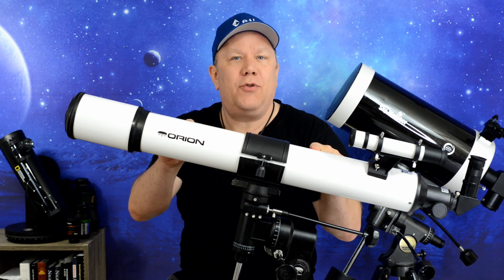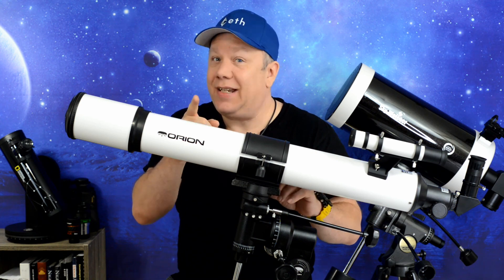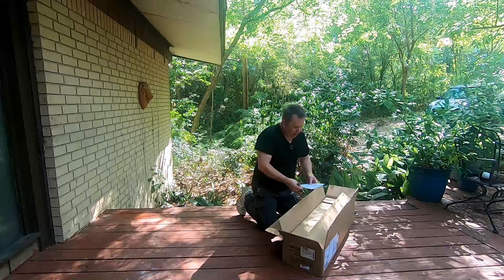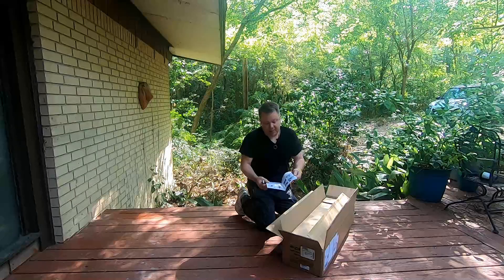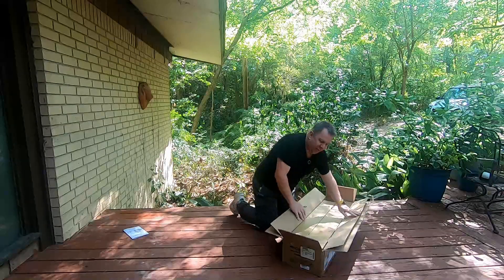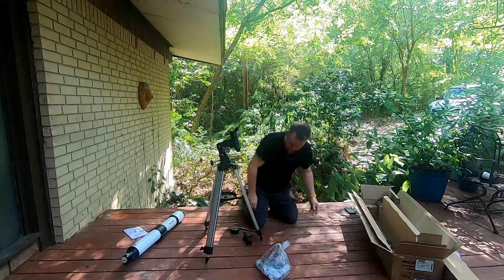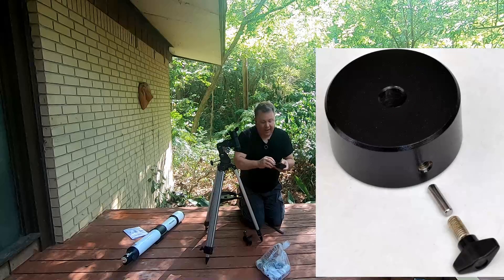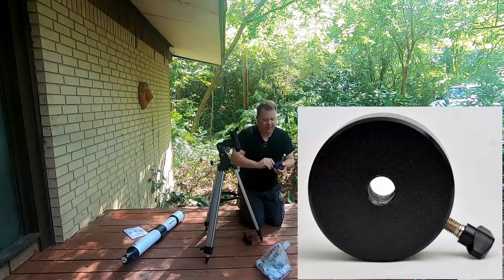Unboxing the New Orion Observer 90mm Refractor Telescope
Orion recently replaced my favorite beginner telescope, the Astroview 90mm with the new Observer 90mm. Here is a quick unboxing and setup for the new scope so you can see how it stacks up against the previous model.

Since Orion closed, I am recommending the following replacement: